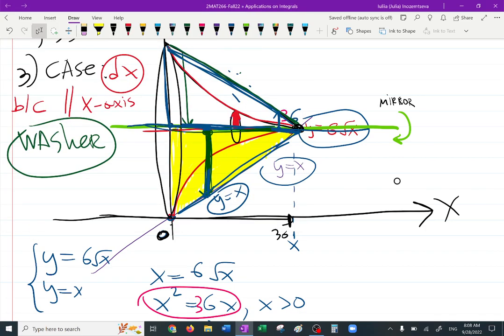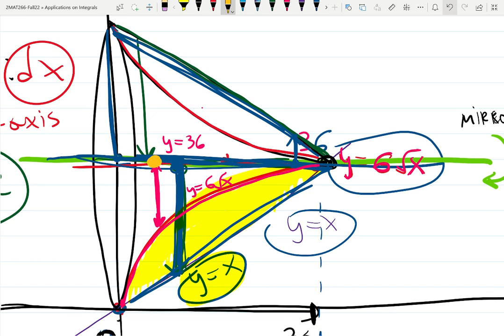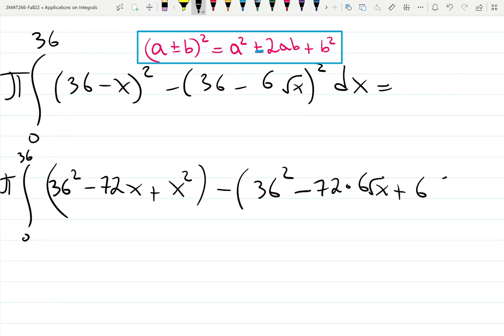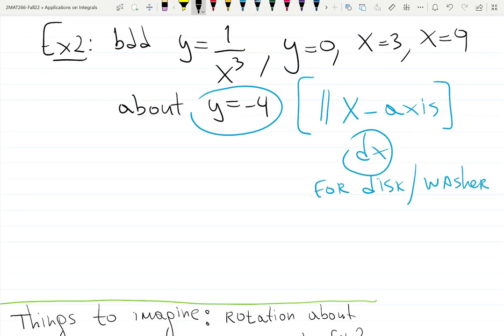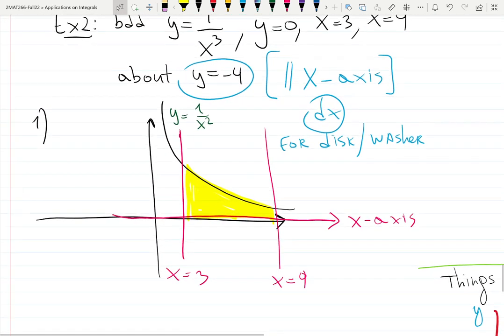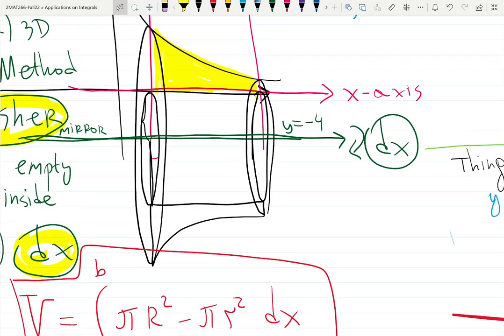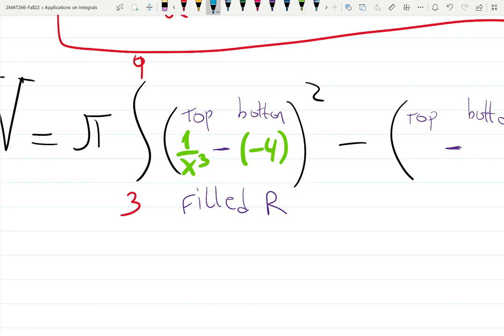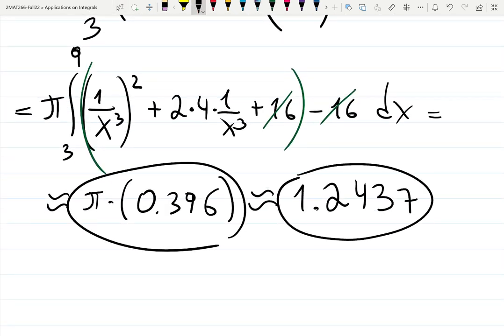7.2 Washer Part 2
Cont. of example 1 and examples 2